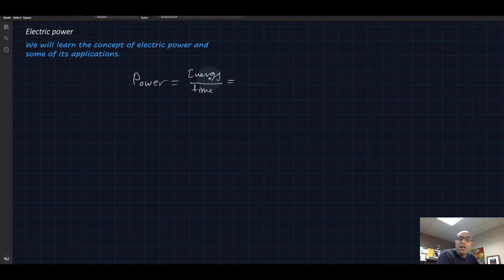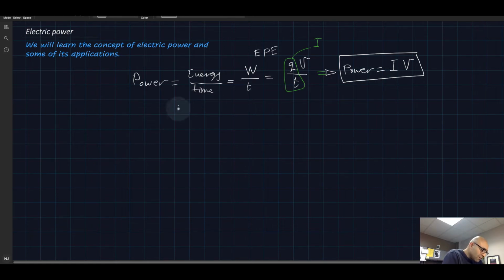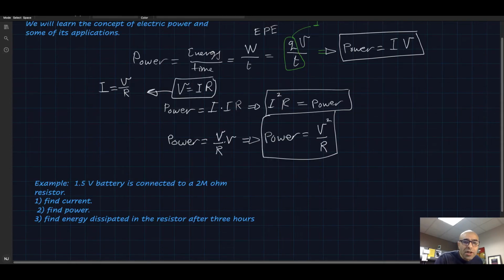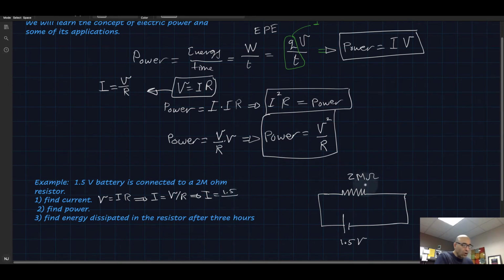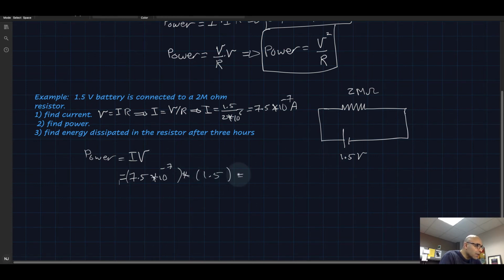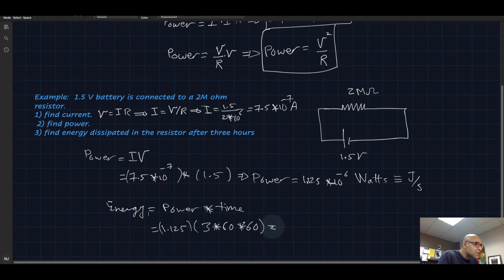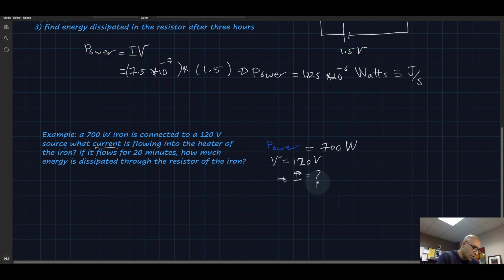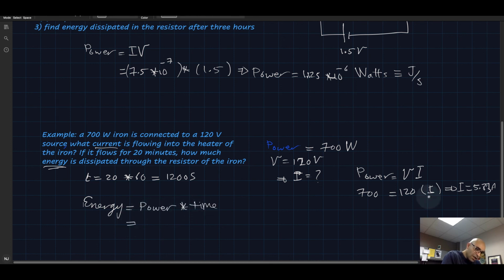Electric power-simple equation's derivation and applications-Algebra-based physics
A derivation of the equation for electric power and its application is shown in this video. power = IV.  Other forms of the equation are also presented and explained.